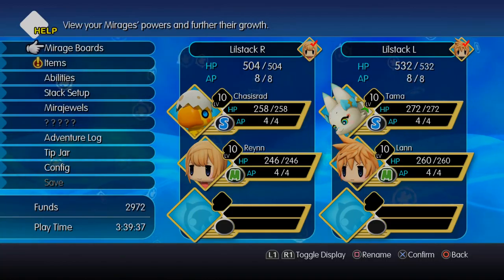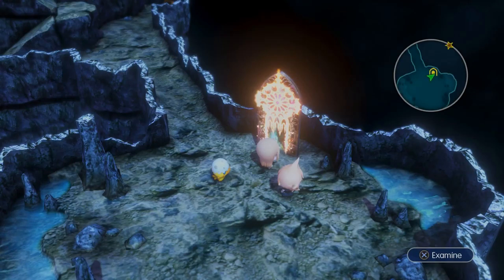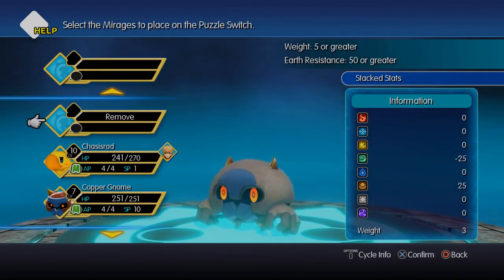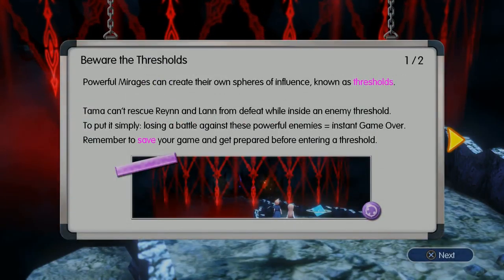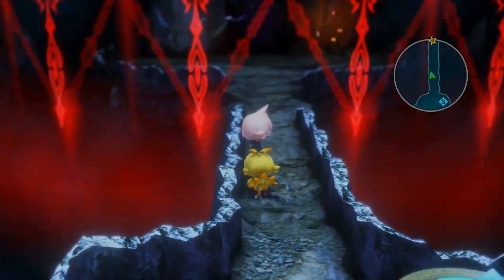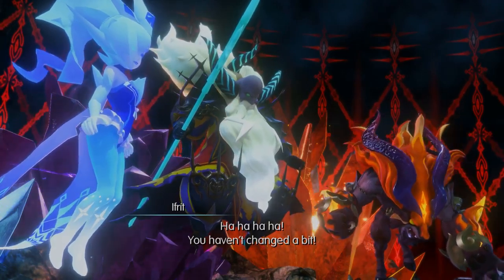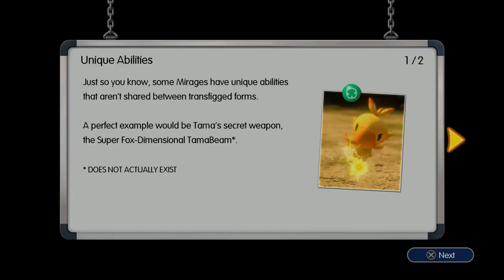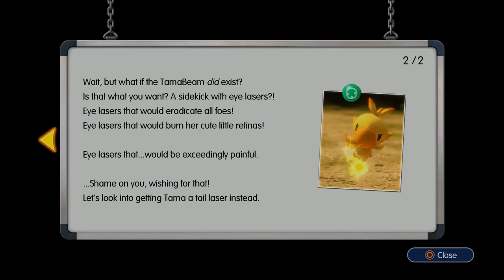Let's Play World of Final Fantasy part 7: Fire Beast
This is so like FF8 cept I don't have Shiva or Quetzalcoatl to help me.